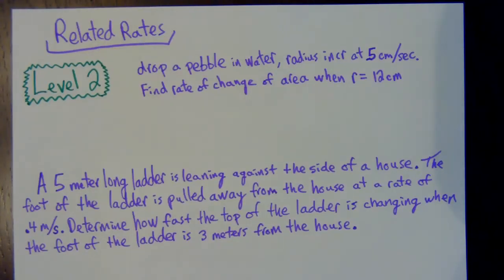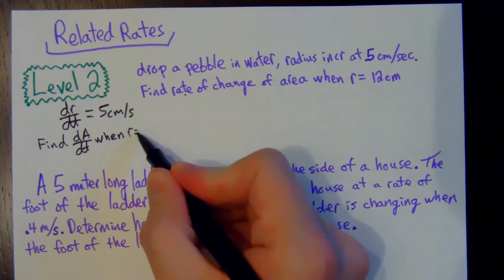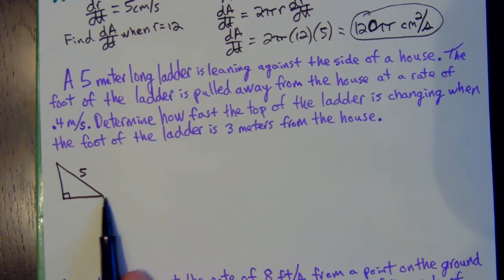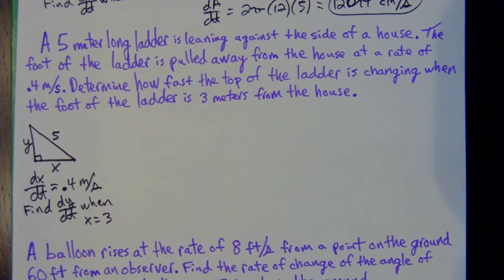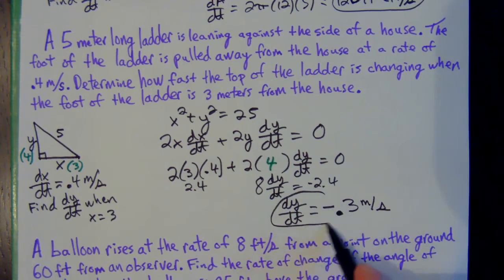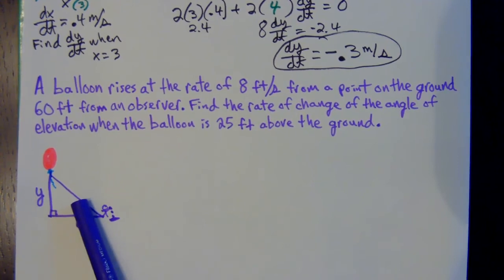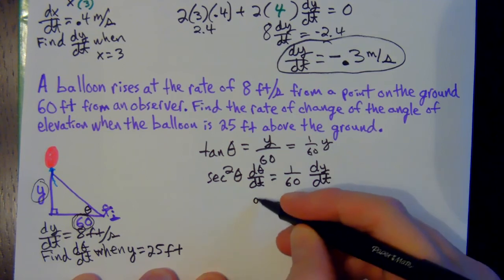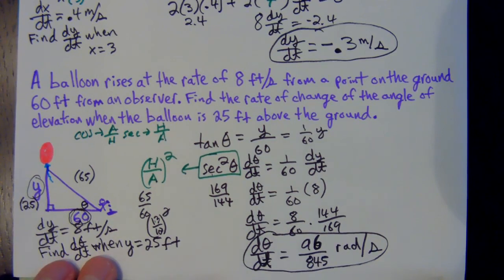Related Rates (level 2)